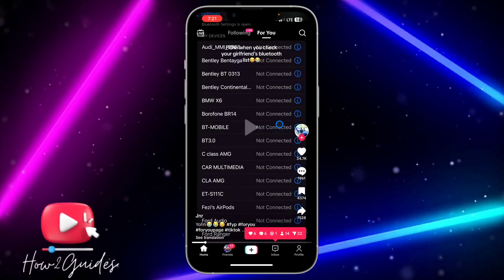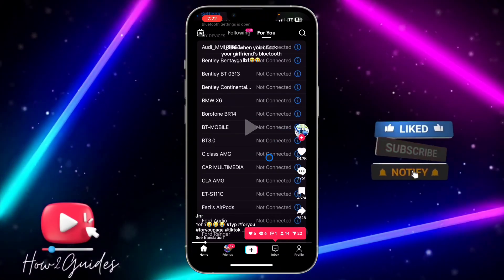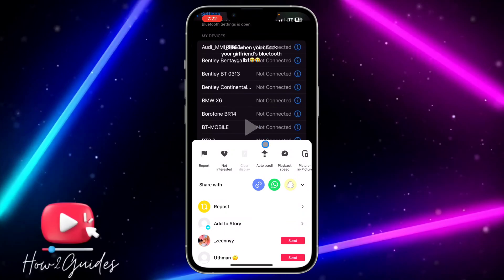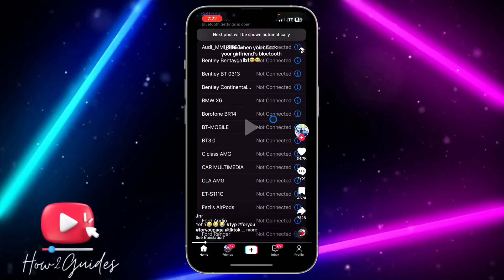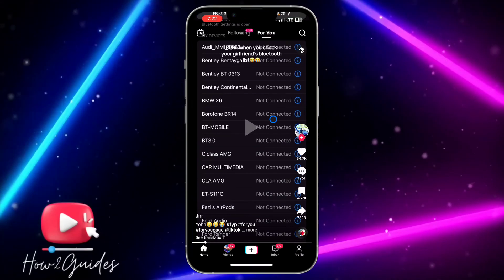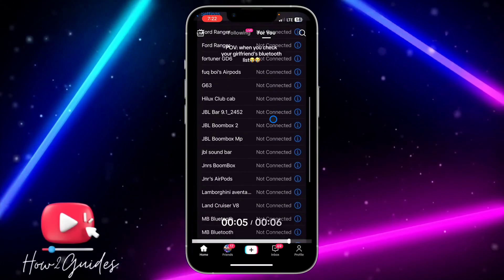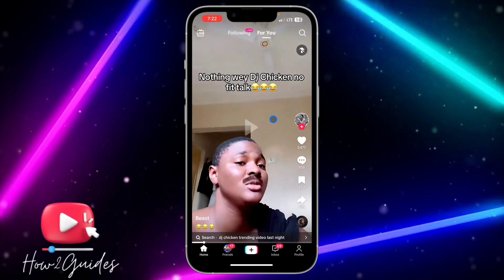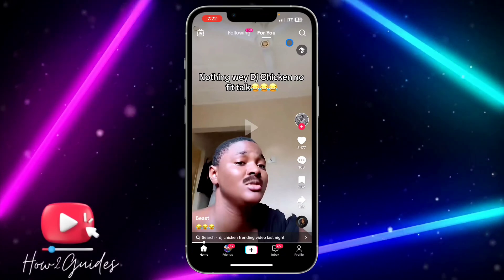How to Turn off Auto Scroll on TikTok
Auto-scroll got you feeling overwhelmed on TikTok? It's time to take control! In this step-by-step tutorial, we'll guide you on how to turn off auto scroll on TikTok, allowing you to enjoy a more relaxed browsing experience and explore content at your own pace.

📱 Topics Covered:
🚫 Why Turning Off Auto Scroll Can Improve Your TikTok Experience
📱 Step-by-Step Guide to Disabling Auto Scroll
🕐 Tips for a More Enjoyable and Customized TikTok Feed

Regain control of your TikTok feed and browse at your own pace.

📣 Share it with friends and fellow TikTok enthusiasts looking to customize their feed!